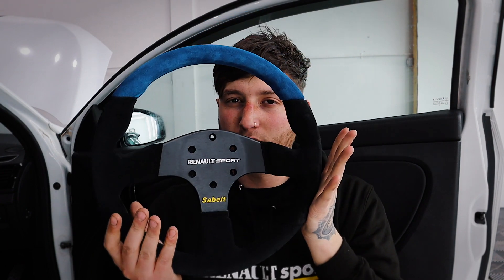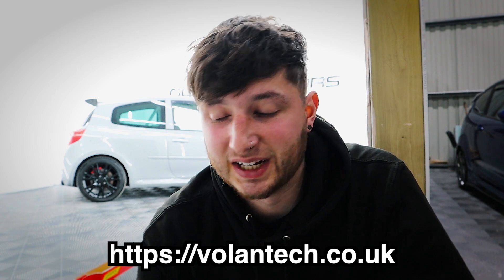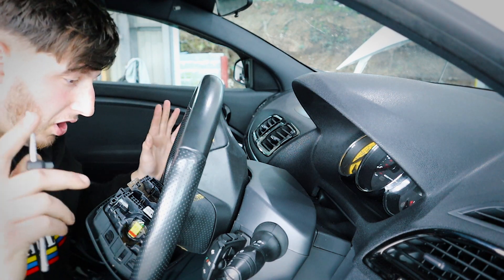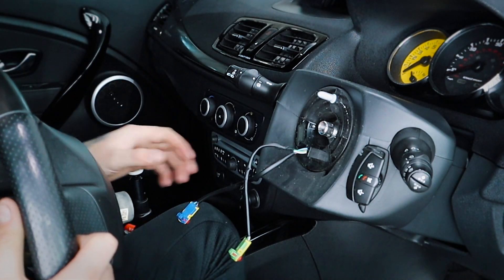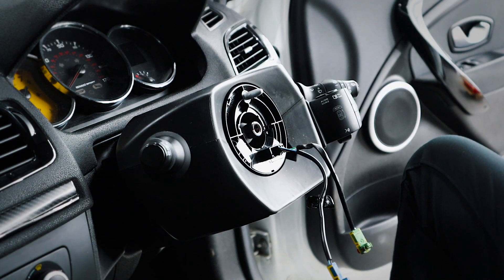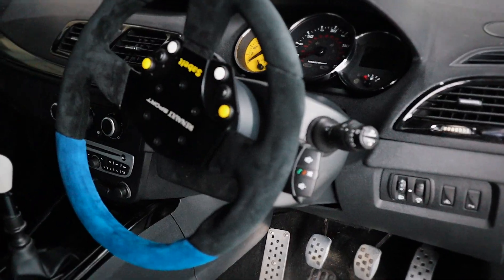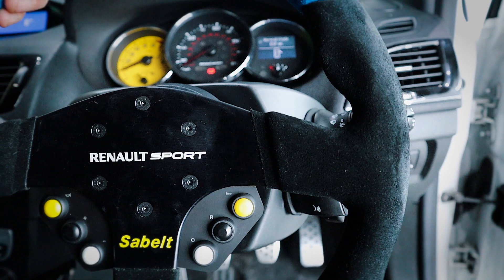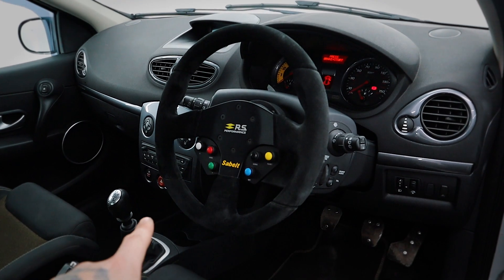THE BEST INTERIOR MOD FOR ANY CAR!! *DO NOT BUY A REPLICA*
YOU KNOW THE DRILL. FRESH WHEEL DAY 👀👀

Guys if we could all go show volantech some love on Instagram here if hugely appreciate it honestly 🙌🏽

STAY SAFE PEOPLE.🏎💨

IF YOU ARE LOVING THE CHEAP MEGANE CONTENT THEN YOU KNOW WHAT TO DO!!